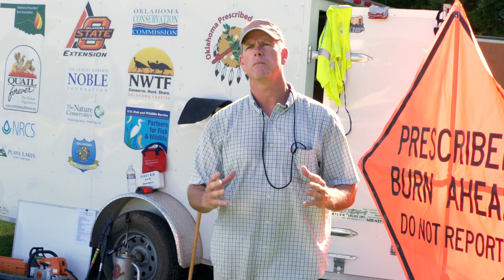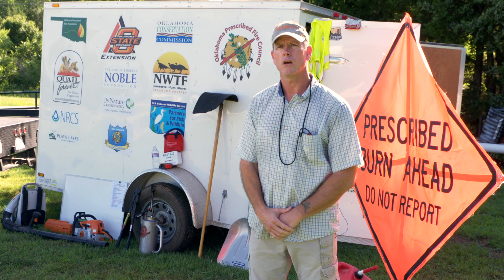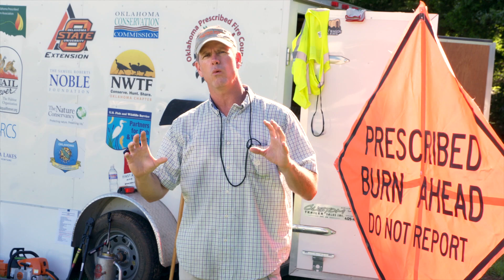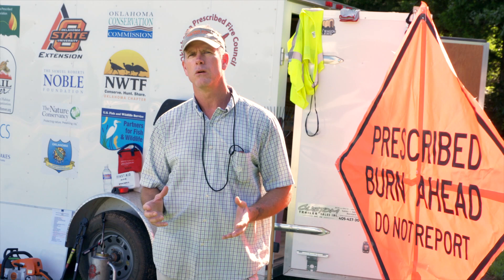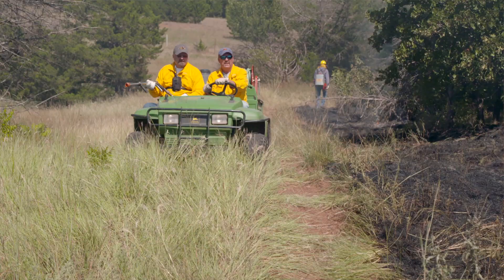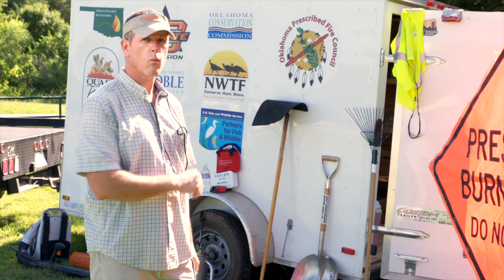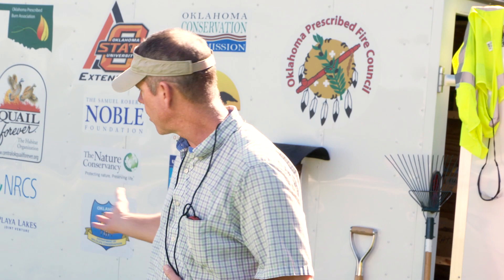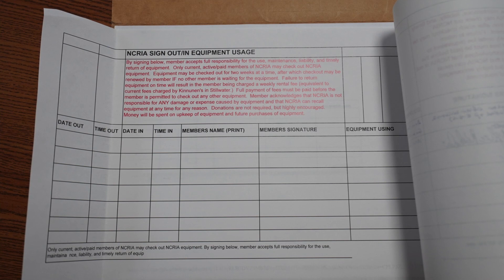Fire Equipment: Fire Trailer